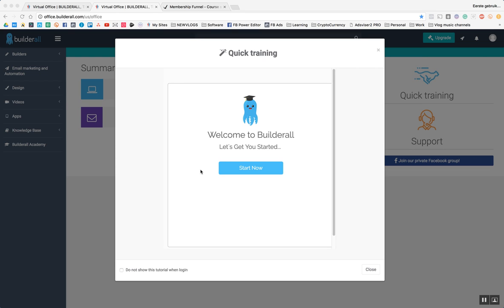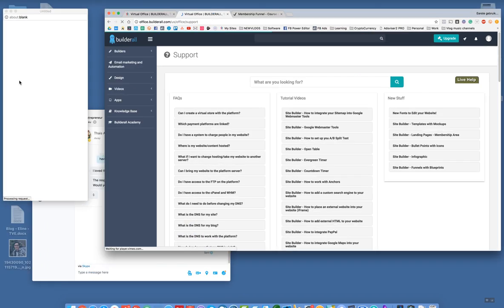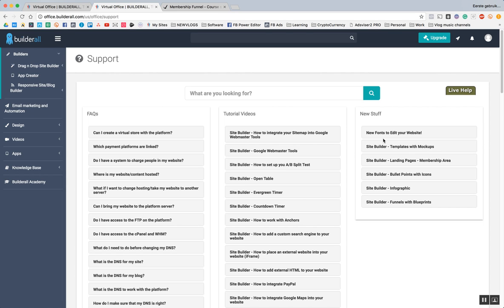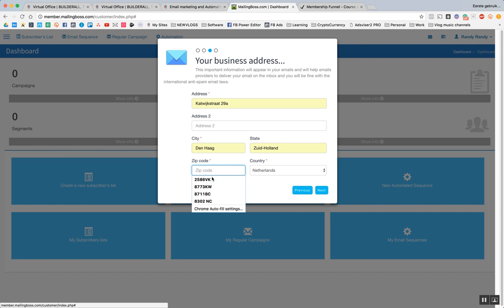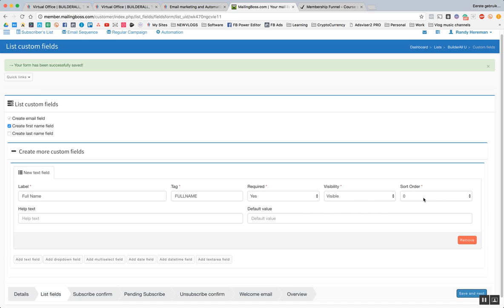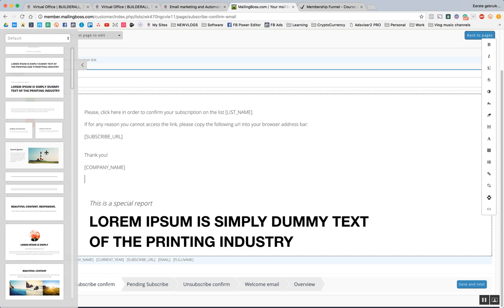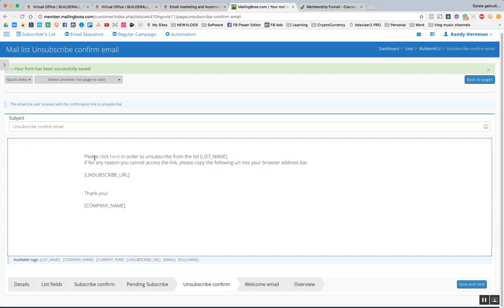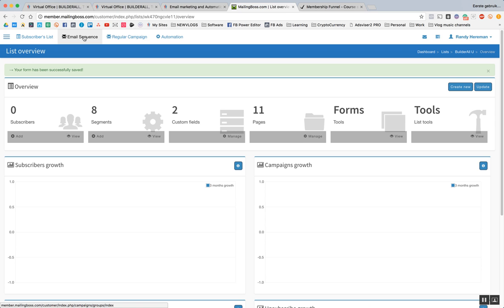BuilderAll 101 - The Ultimate Digital Marketing Platform - Introduction